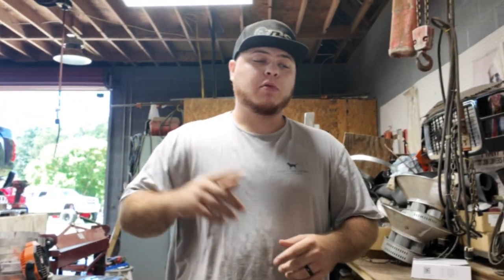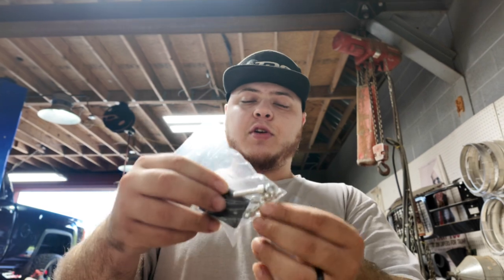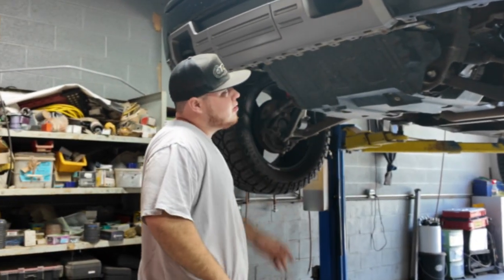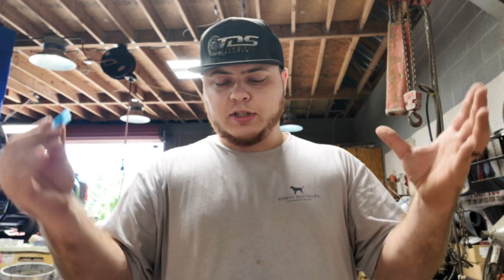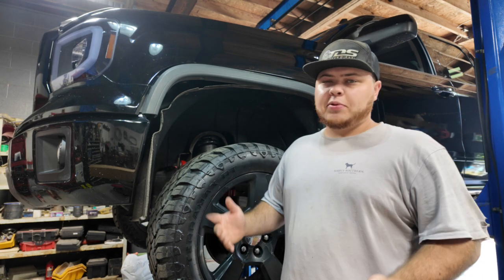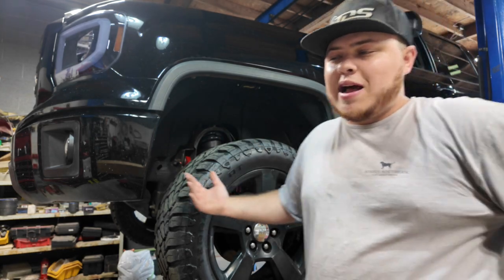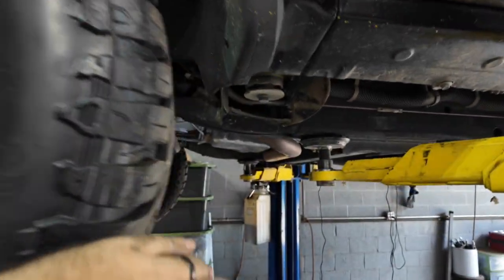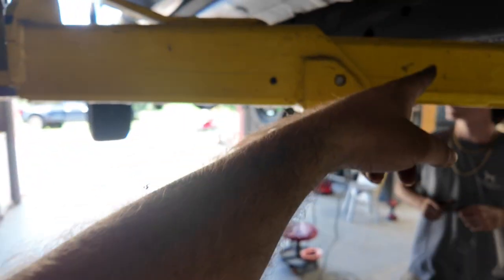Rock Light + Wireless Remote Installation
What’s up guys! Here is our step by step install for our rock lights and wireless remote.

If you are looking to buy anything in this video or any of our other products please visit northgalighting.myshopify.com